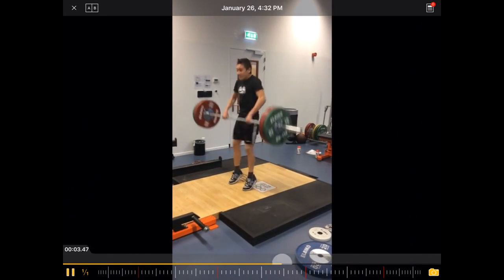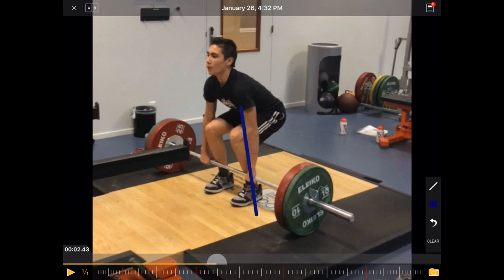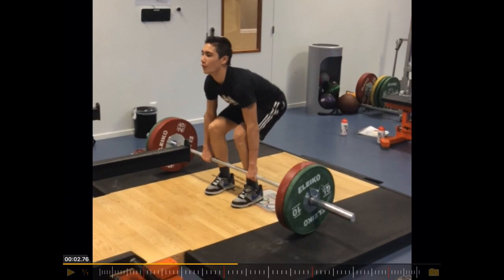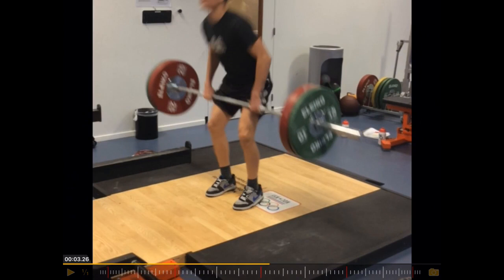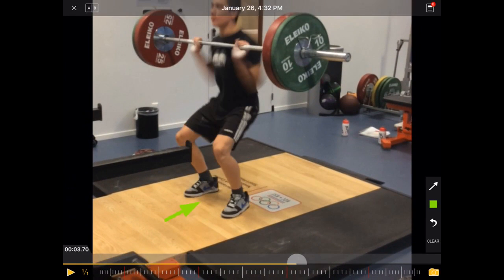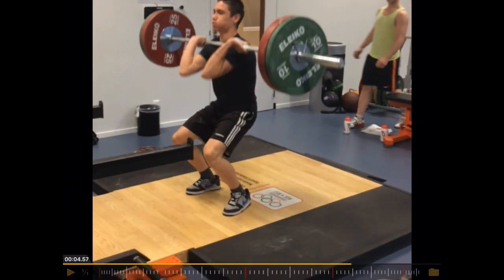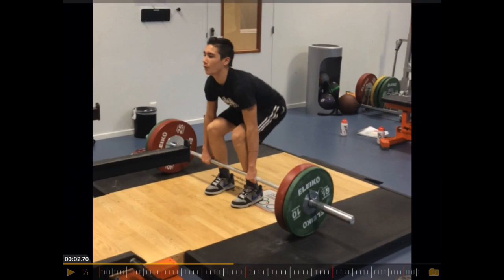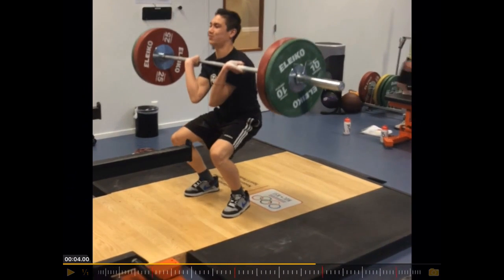Power Clean Technique Analysis Kevin van den Groenendaal 95kg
Learn from Olympic coaches & work with elite athletes

This video shows the technique analysis of Kevin van den Groenendaal performing a Power Clean with 95kg as it happened in a regular strength training setting.

Have a look at the Power Clean Technique
Article: How to do a Power Clean

More Power Clean information

How much should You Power Clean?

What Power Cleans do for you?

What are Power Cleans?

Why are Power Cleans important?